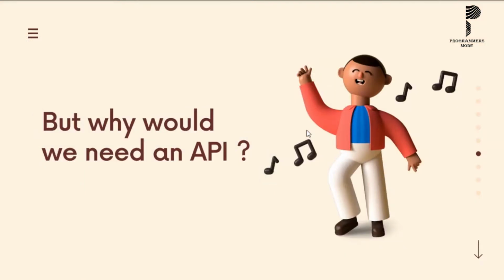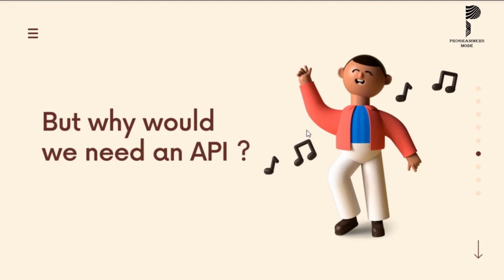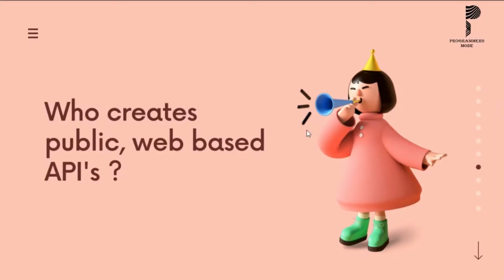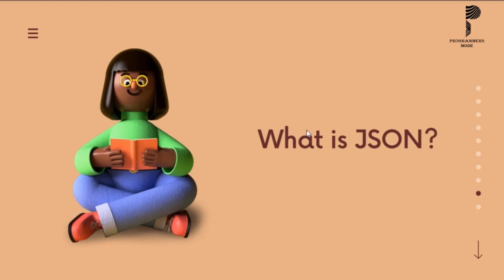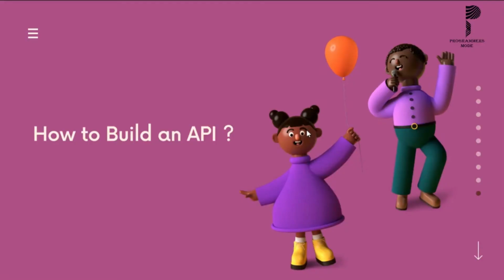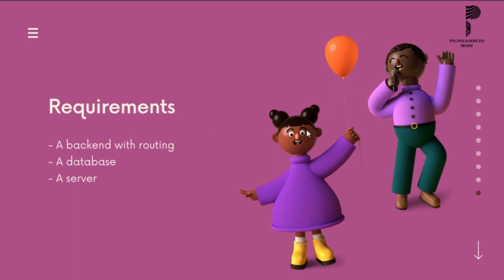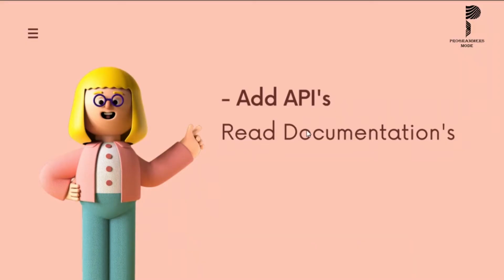What is an API? | programmersmode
In this video we will talk about what is API or also known as Application Programming Interface.